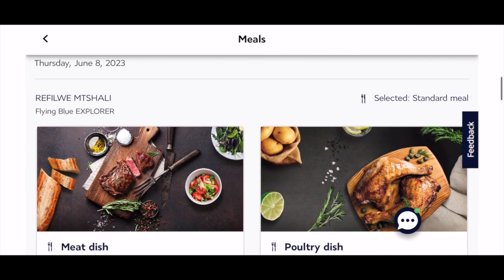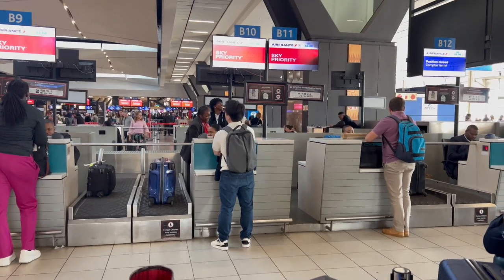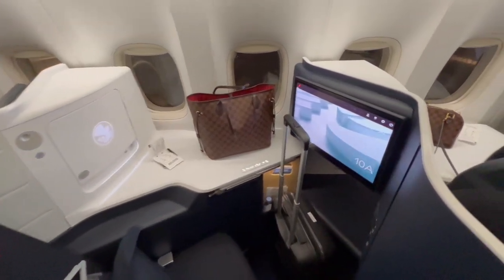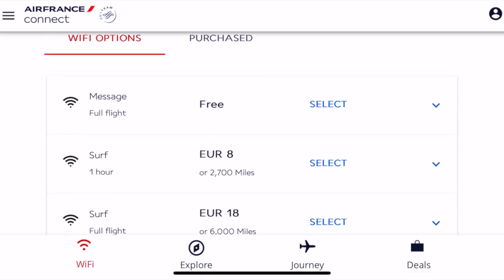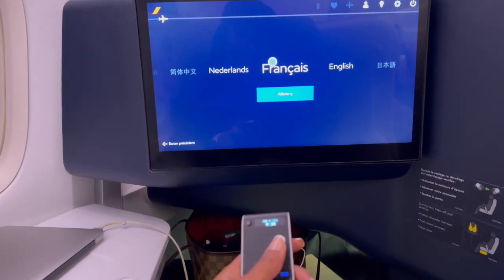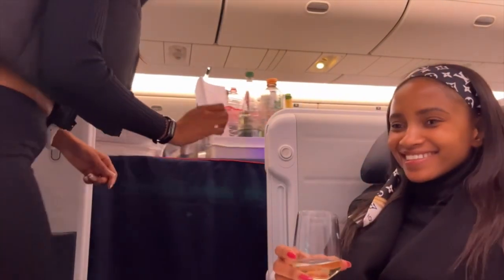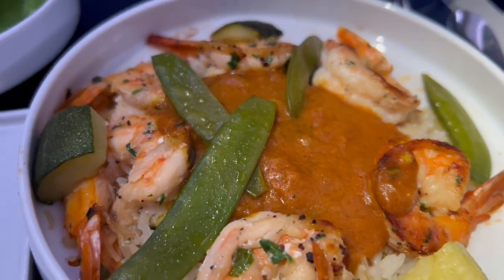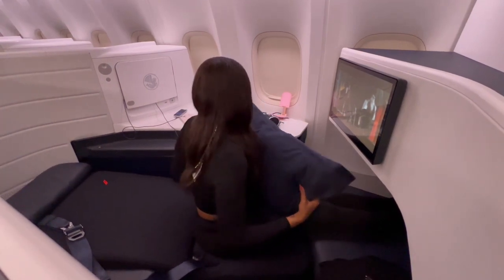Air France New Business Class | Boeing 777 300 ER | Johannesburg to Paris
Hey Passport Gang!

Join us on an 11 hour flight from Johannesburg to Paris on Air France's new retrofitted business class cabin.

- Online check in
- Airport check in
- Lounges
- Inflight experience
- Seat tour